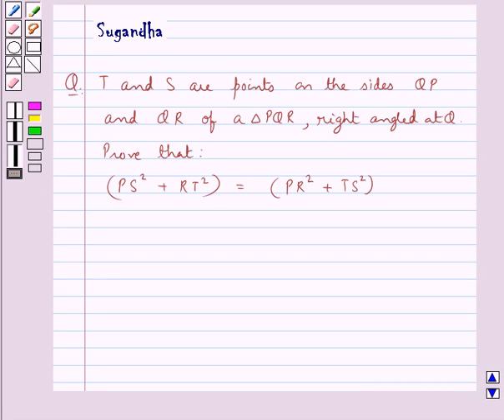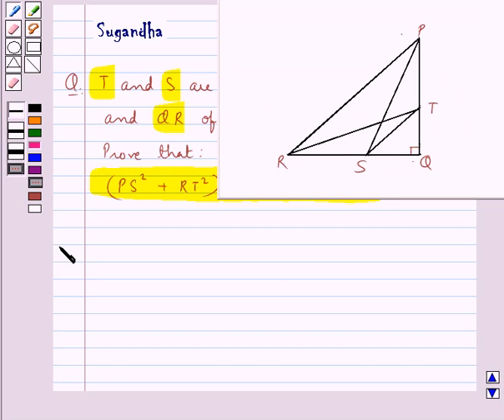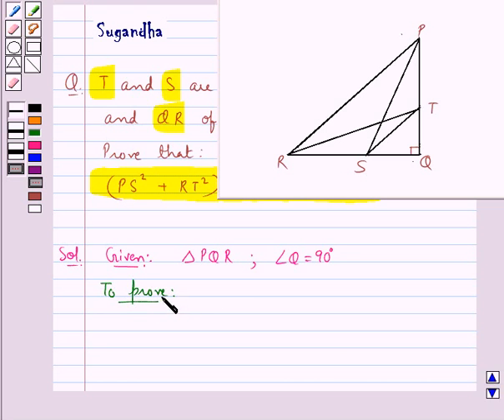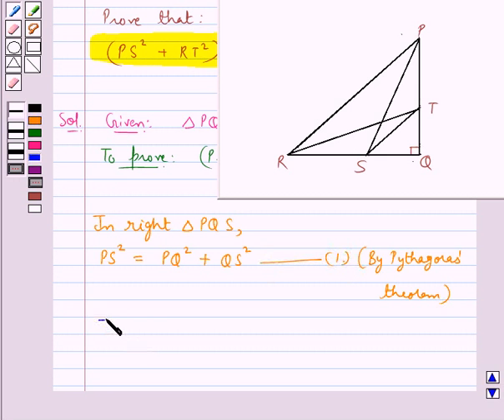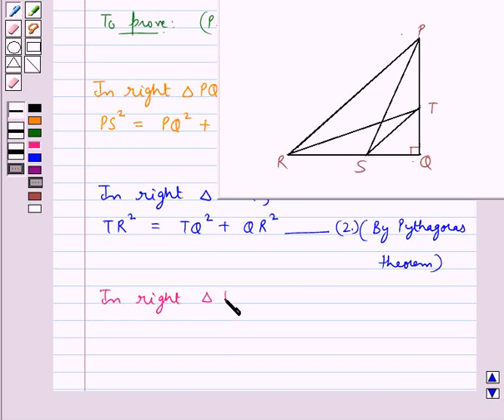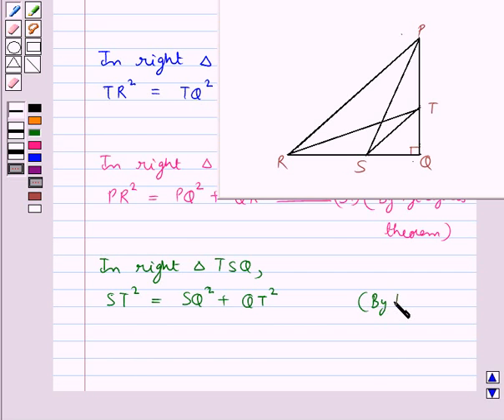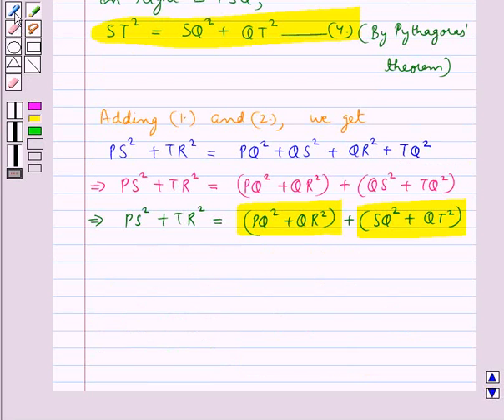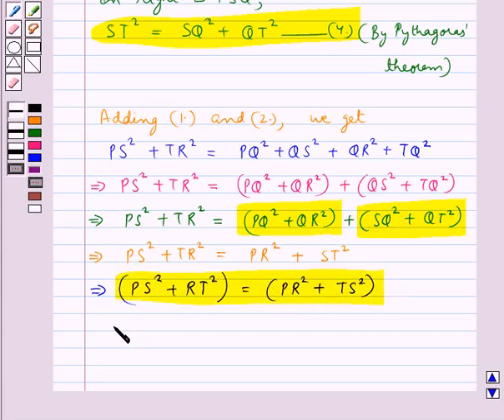Maths X RSA 6 5